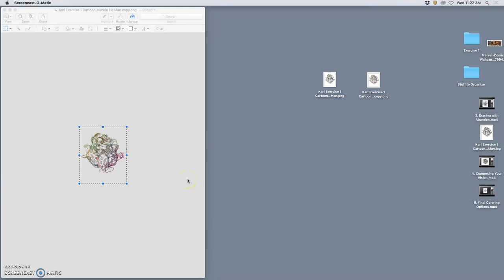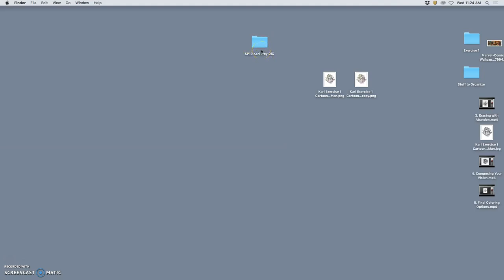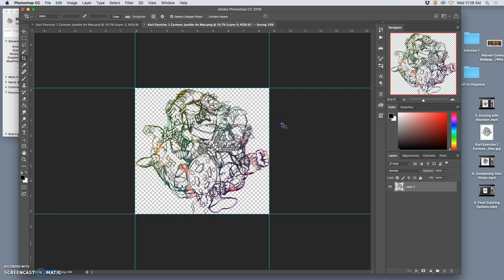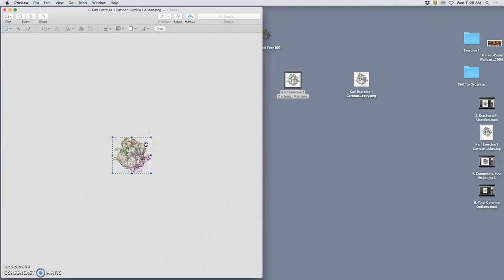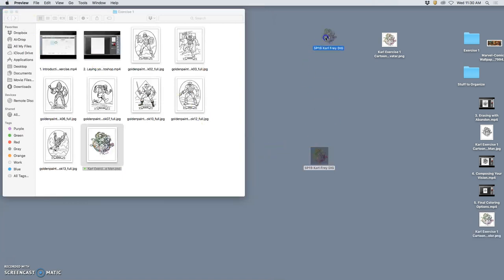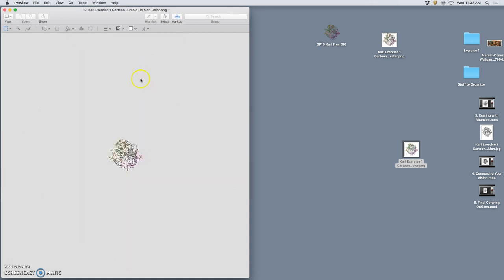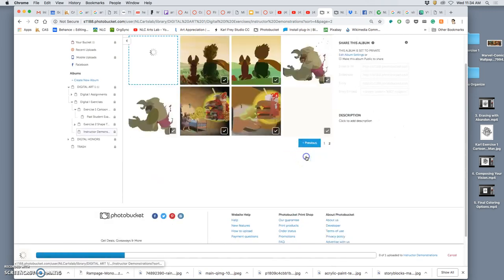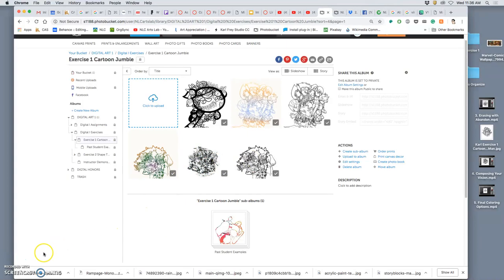6 Making Your Own Desktop Icons and Posting to Photobucket